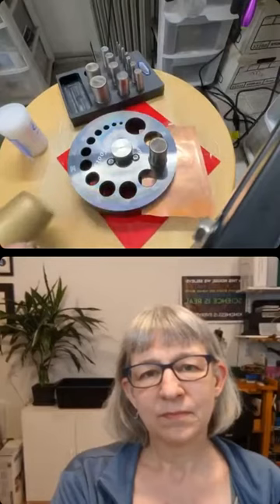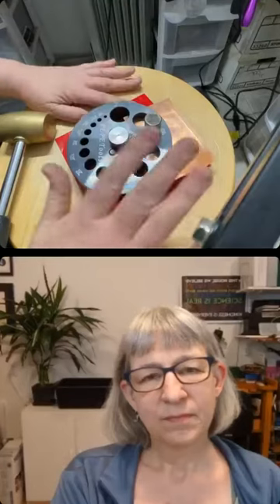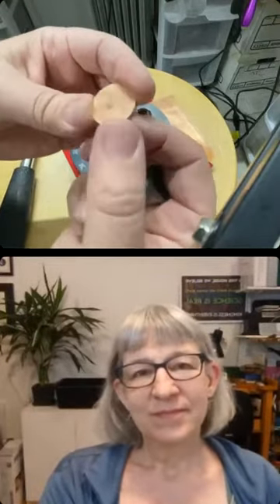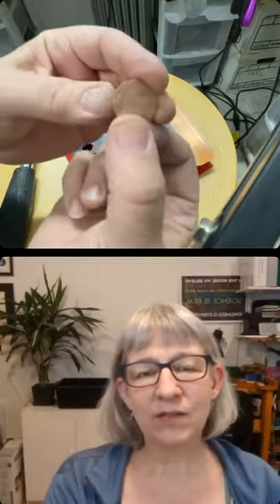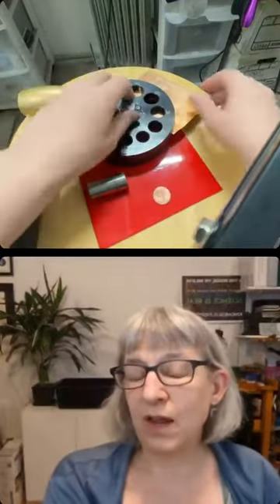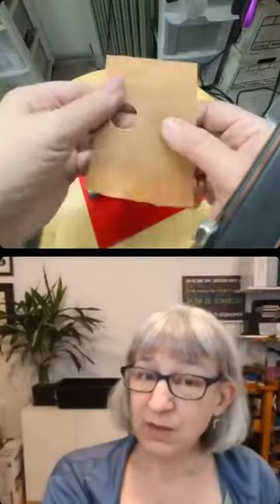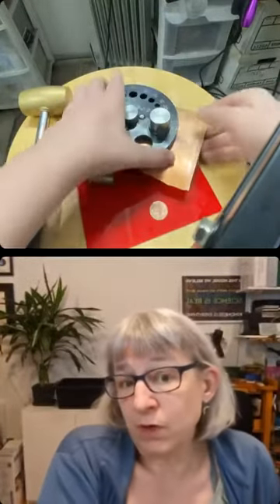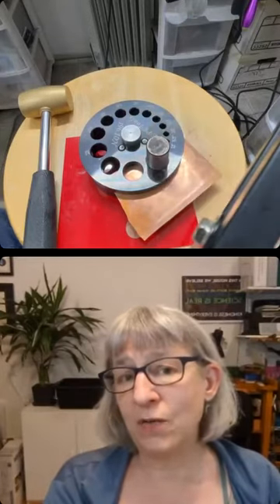Little Metal Foxes Tool Tip Tuesday - Disc Cutters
Tool Tip Tuesday: Disc Cutters

Join us for a discussion and demonstration of a good disc cutter from @pepetools_usa with @flyingfoxjewelry_julialowther & @jenniferstenhouse

Jennifer cuts a disc and makes a washer, and demonstrates the difference between a variety of hole making tools.

Shout out to friends!